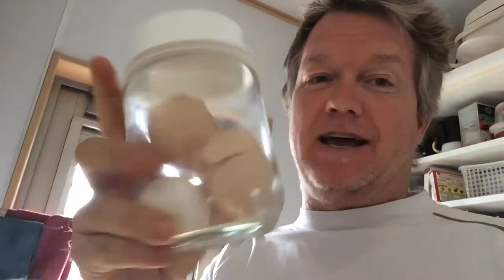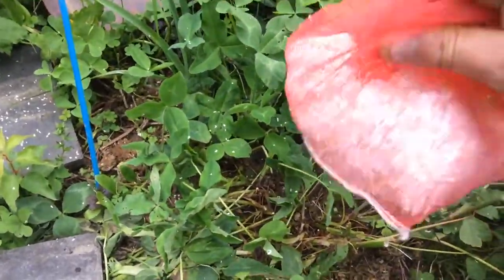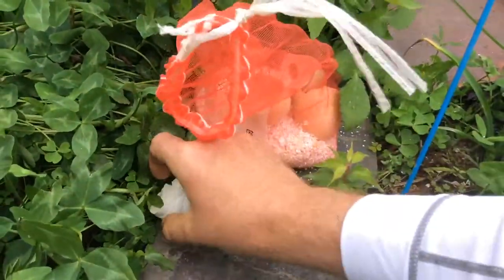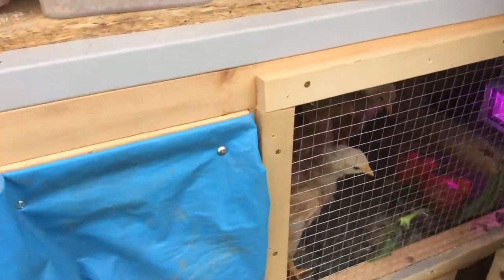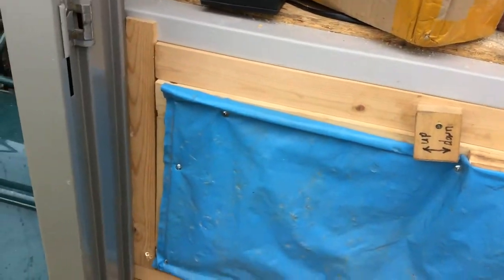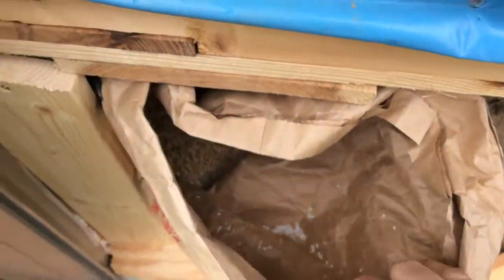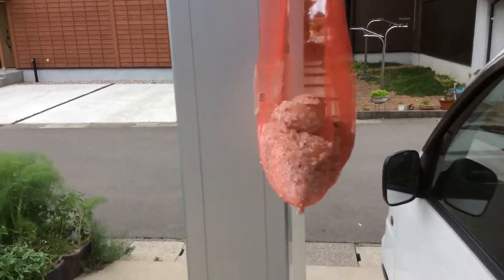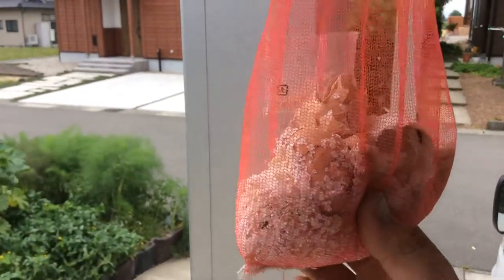Foundups.com: Simple solution for adding calcium to your chickens diet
Here's Foundups permaculture's simple way you can add calcium to your chickens diet. Simply collect eggshells wash them then let them dry in the sun and then crush them and add to your chick feed.